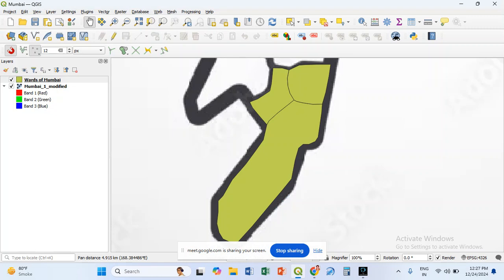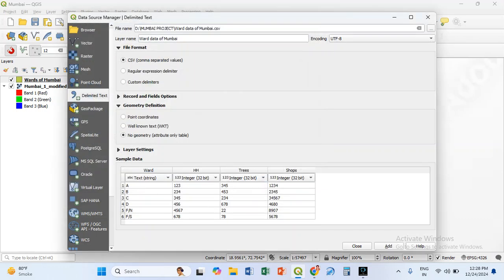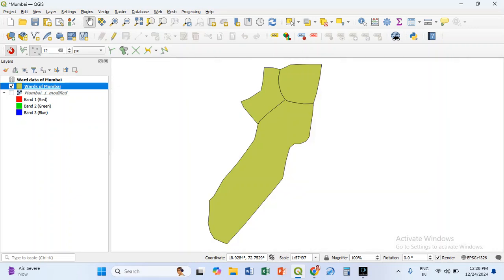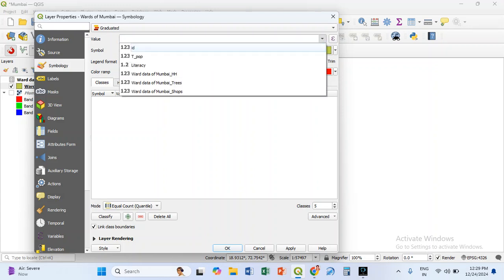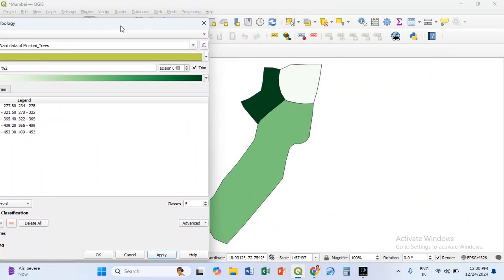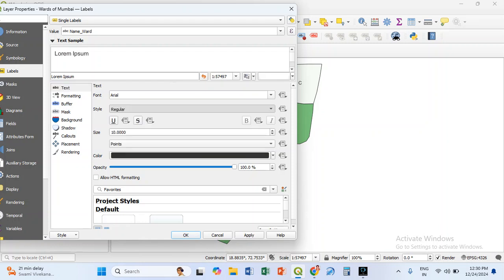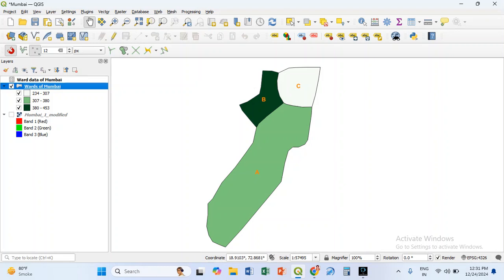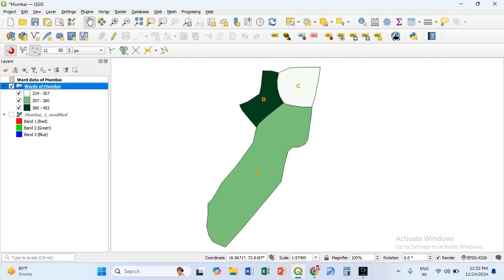Introduction to QGIS | Thematic Mapping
This video explains the process of creating maps that visualize data using themes like population or land use.